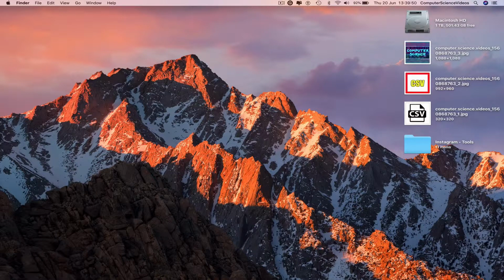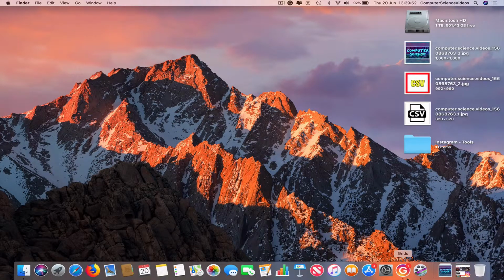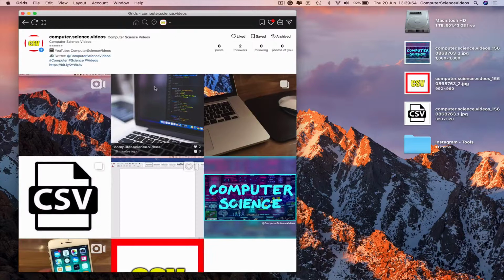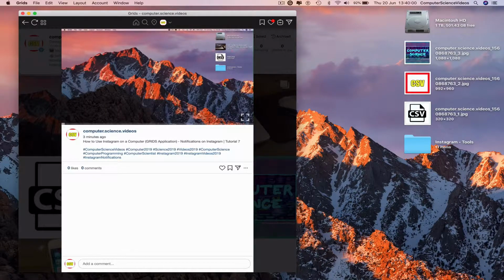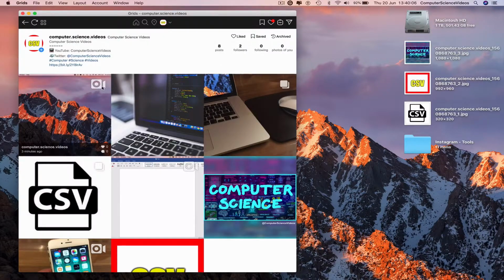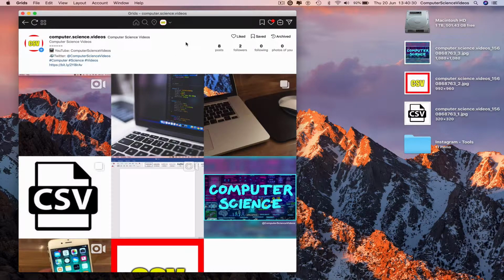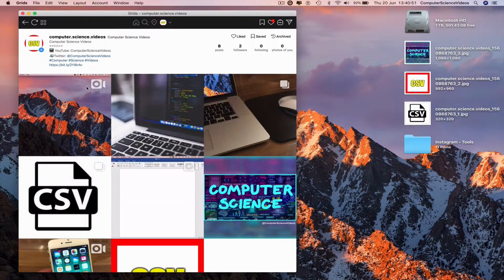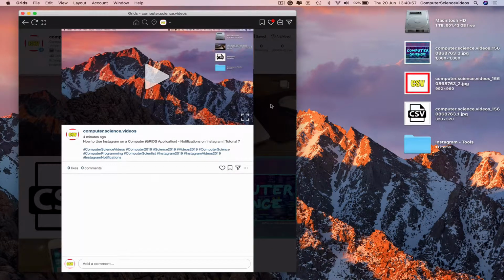How to USE Instagram on a Computer (GRIDS Application) - Turn Off Video Auto-Play | Tutorial 35